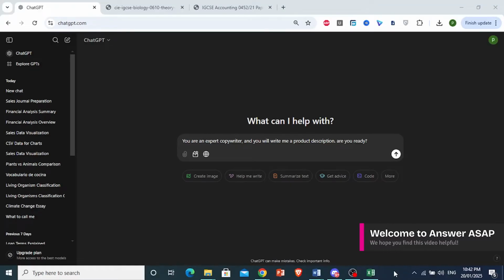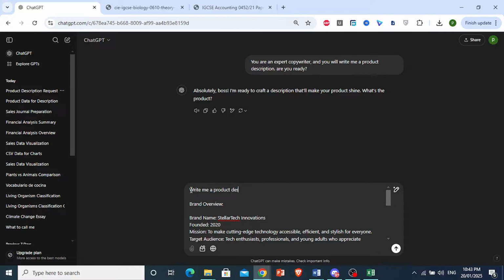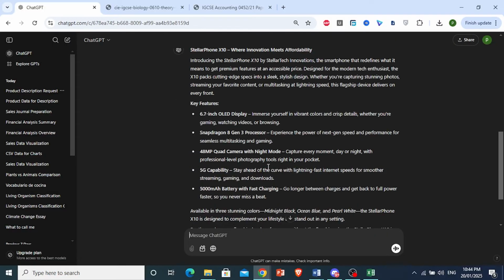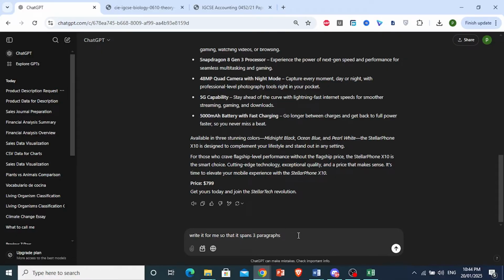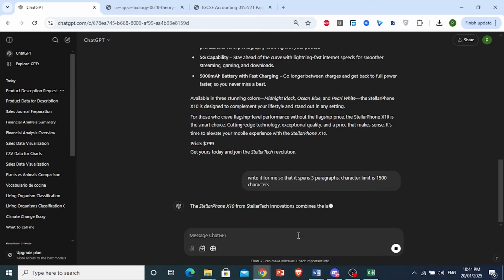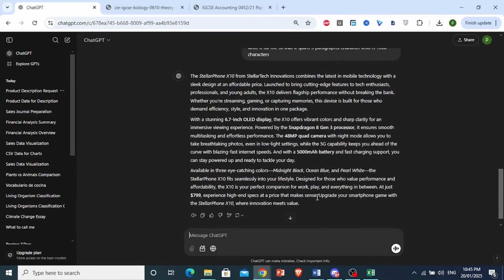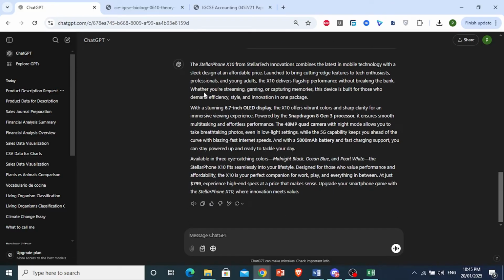How to use ChatGPT for Product Descriptions (Step by Step)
Learn how to use ChatGPT for creating product descriptions in this step-by-step tutorial. Get ready to enhance your e-commerce game with AI-generated content!